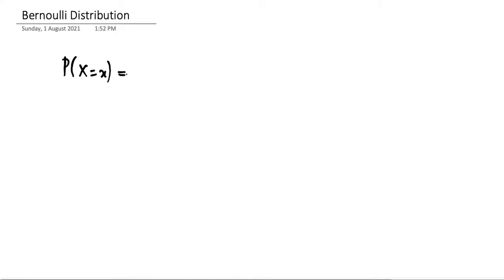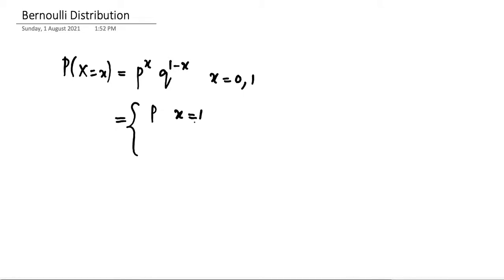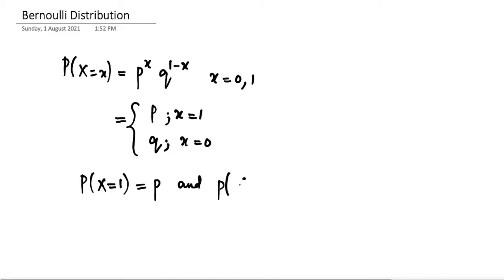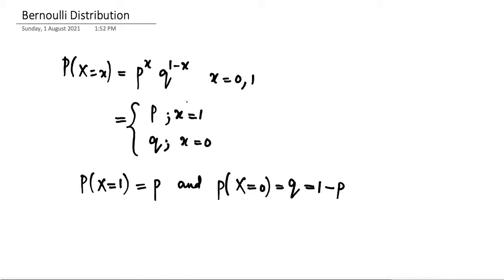Bernoulli Distribution | Mean, variance and mgf of Bernoulli distribution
Bernoulli Distribution: Mean, variance, and mgf explained in detail.